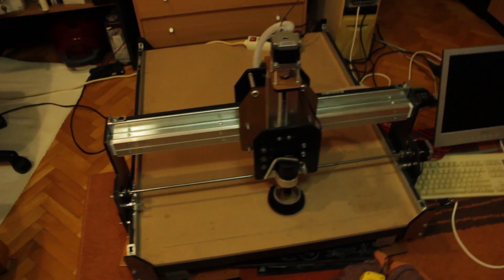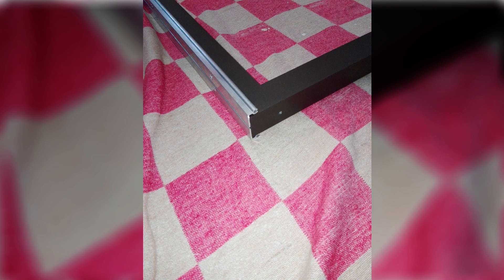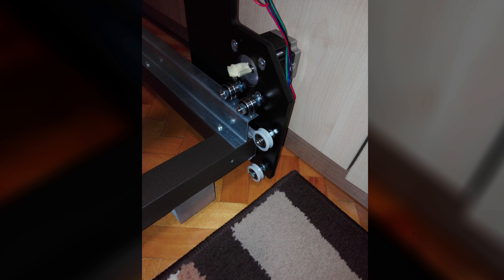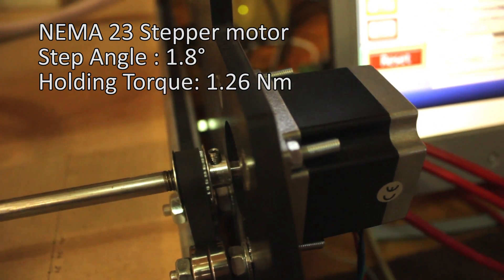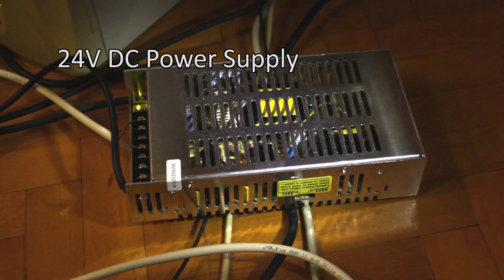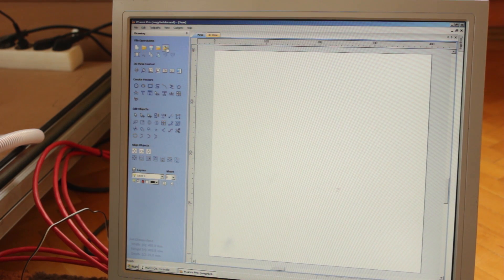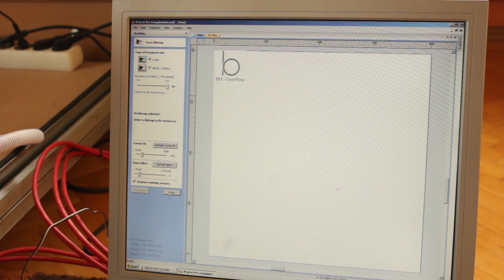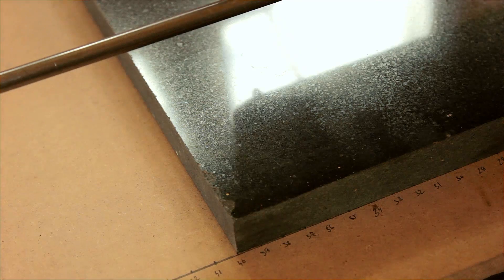Homemade 3 Axis CNC Machine Review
In this video i review my homemade 3 axis CNC machine.

700 * 680 mm work area and it can be used for engraving ,milling or even cutting.

It runs on 24 Volt DC current which powers the 3 NEMA 23 motors.
The tool used on the machine can be easily changed and the controll of the machine is done by an old PC.